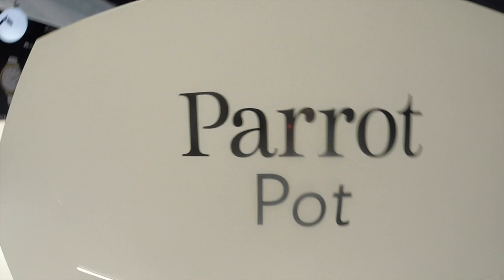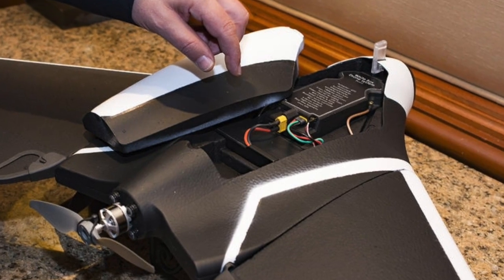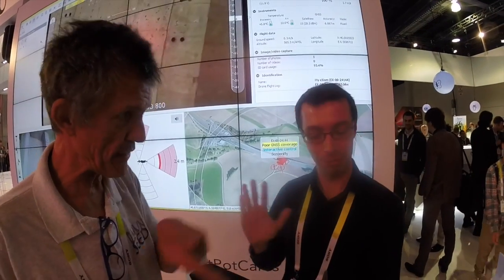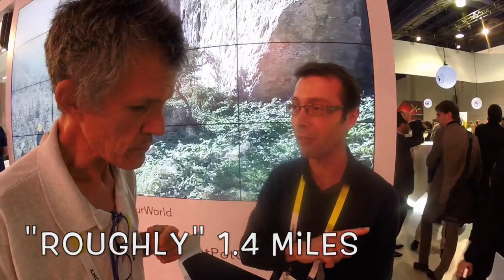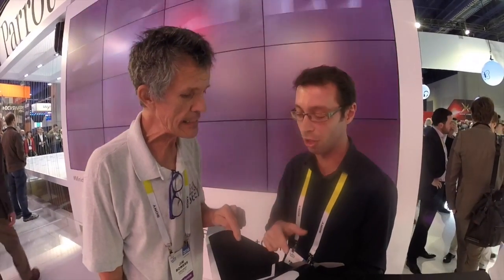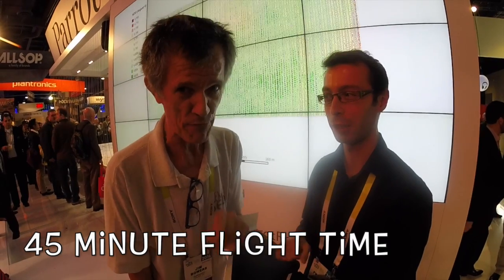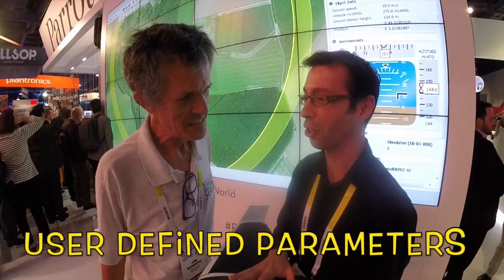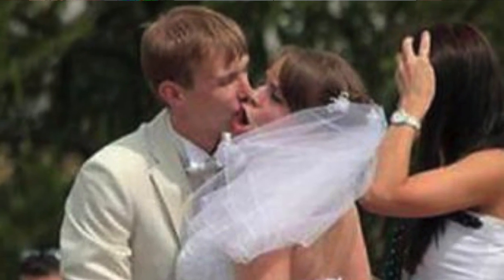DISCO ROCKS ! (fixed wing autonomous drone) - Demunseed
Parrot steps to the plate with two SERIOUS contenders in the consumer drone market. The Bebop 2.0 and the "Disco" Delta Wing. It will fly itself, hosts two cameras, FPV, 45 minute flight time, waypoints, GPS, return to home AND will even Land itself!
 Buy ANYTHING at Acesdeals.biz between Jan 15 - April 15, 2016 and your entered to win one of 3 great Drones. One random customer will recieve a Typhoon H or an Autel X-Star or a Traxxus Aton.